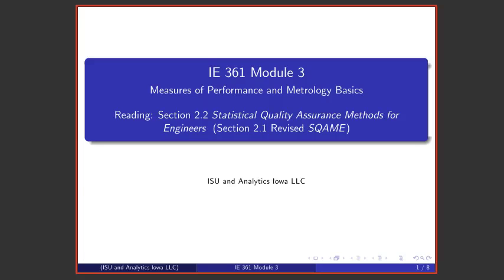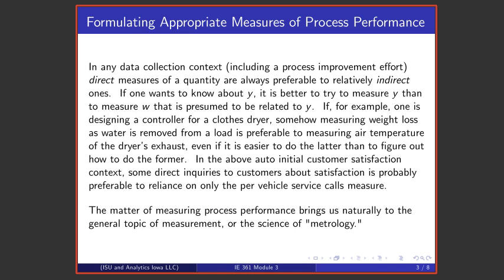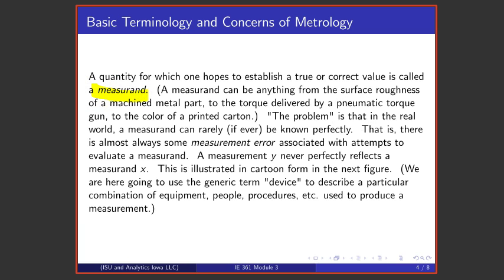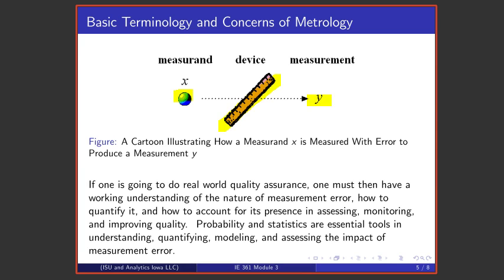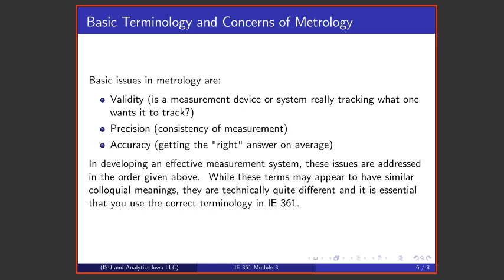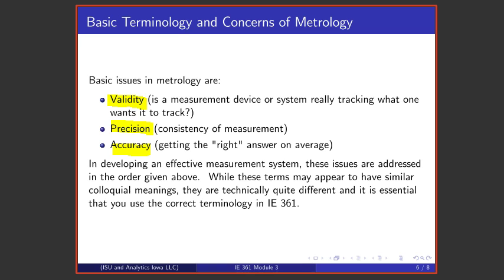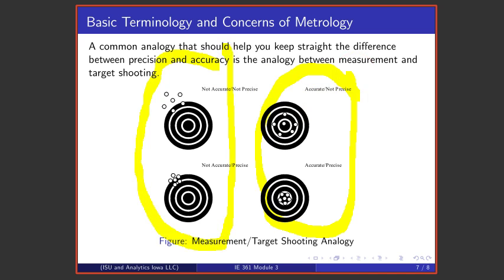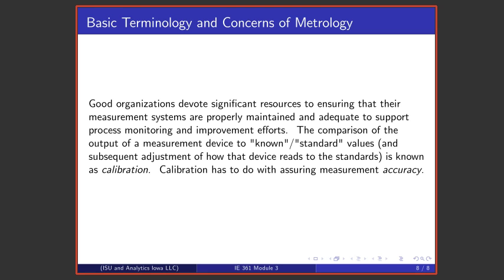Statistical Process Improvement Module 3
This lecture is a brief discussion of the formulation of process performance measures and some very basic concepts of metrology, including measurement error, validity, precision, and accuracy.